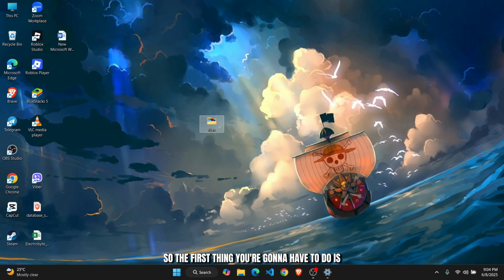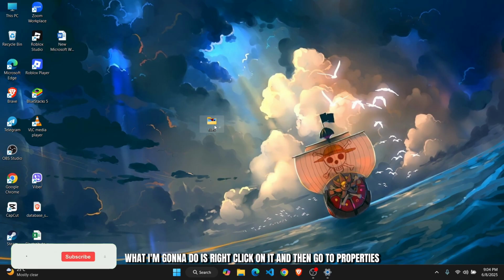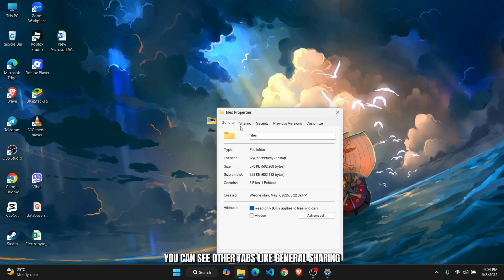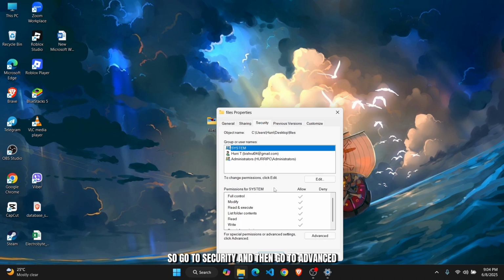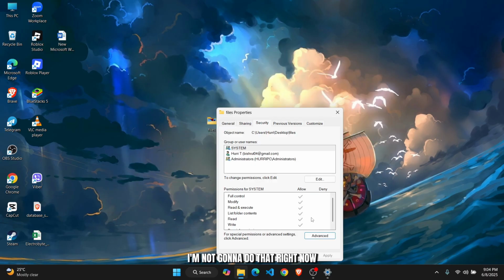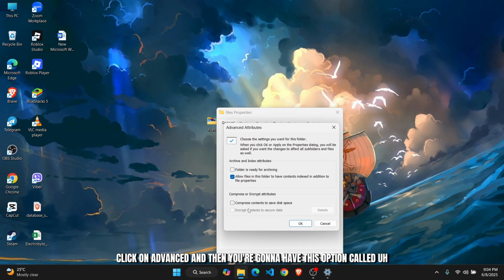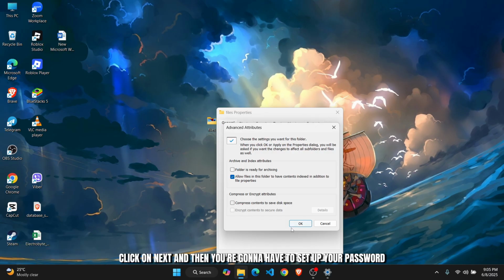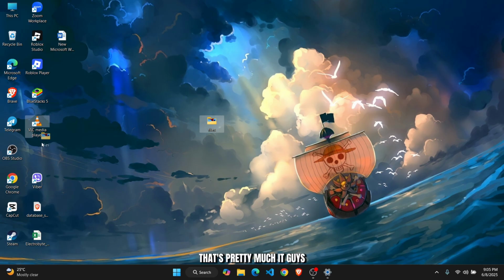Password Protect A Folder In Windows 11 Home & Pro Easily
Want to keep your files private on Windows 11? 🔐💻 This easy 2025 guide shows you how to password protect a folder in Windows 11 Home and Pro — step-by-step with no tech skills needed!

What You’ll Learn in This Video:
✅ How to password protect folders in Windows 11 Home (no built-in encryption)
✅ How to use built-in tools in Windows 11 Pro like BitLocker
✅ Best free third-party tools for folder protection
✅ Extra tips to keep your files safe and secure

Whether you're protecting personal documents, sensitive work files, or anything in between, this tutorial will help you lock down your folders with confidence.

📌 Chapters:
⏱ 0:00 - Introduction
⏱ 0:10 - How To Password Protect A Folder In Windows 11 Home & Pro Easily